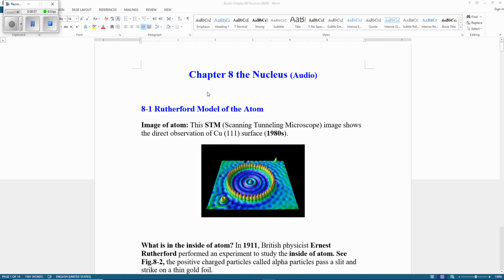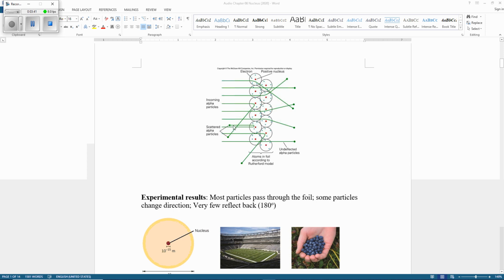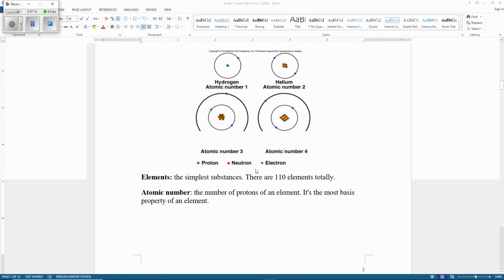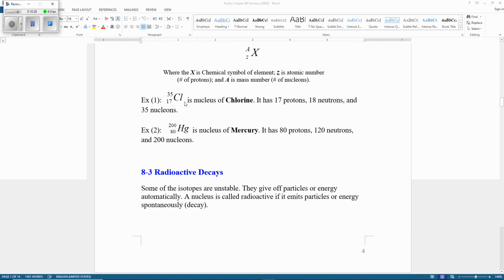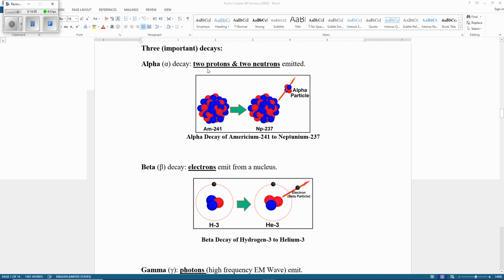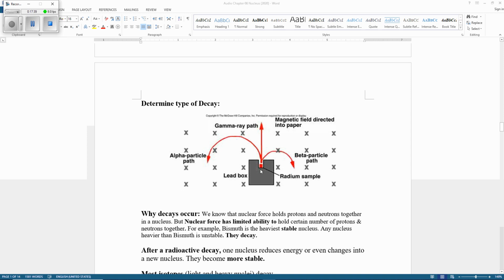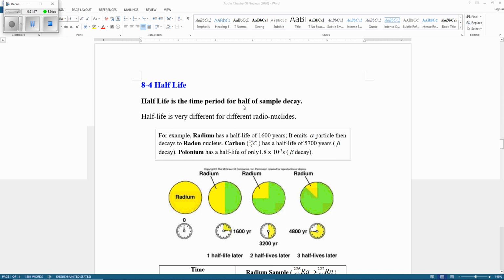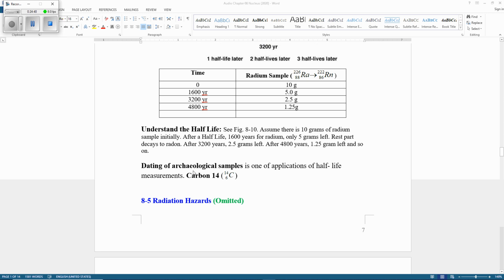audio chap 8 1